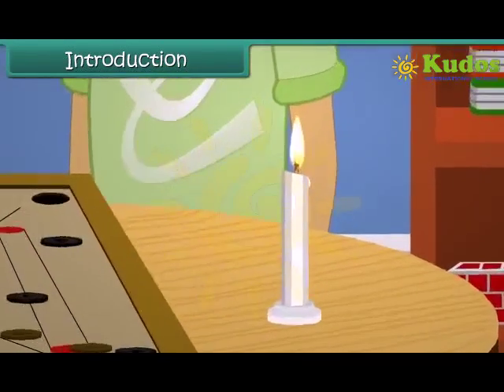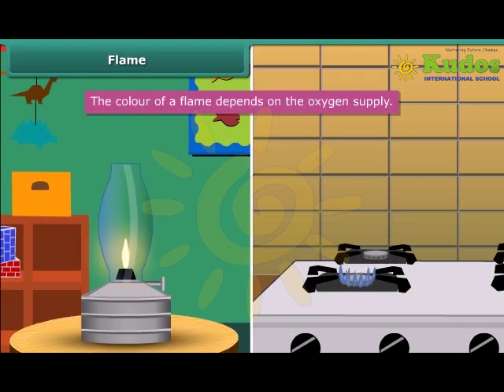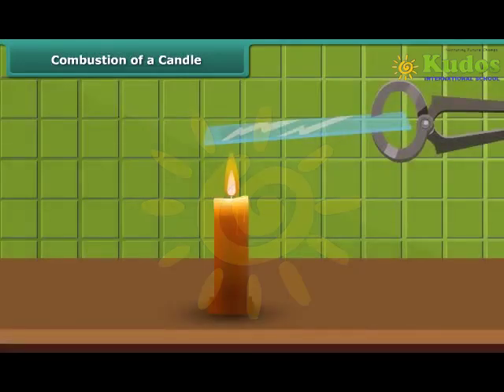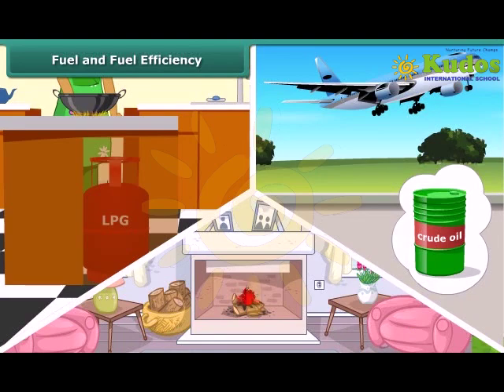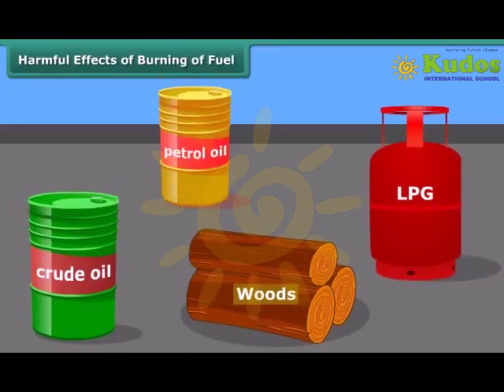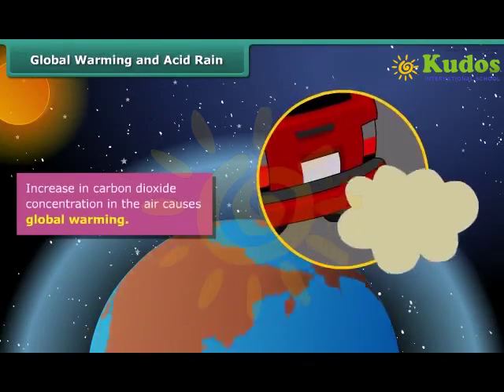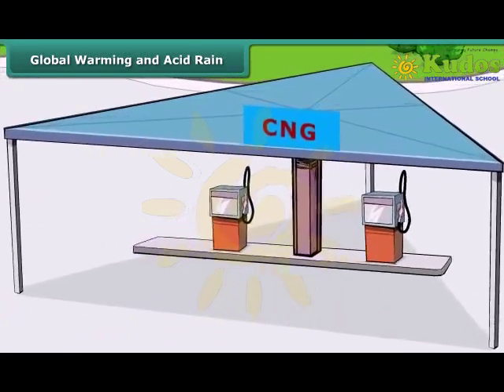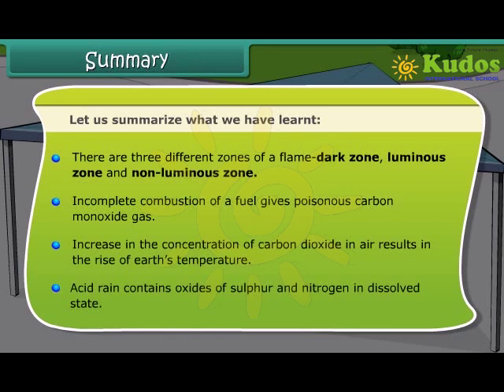Class 8th SCIENCE Flame